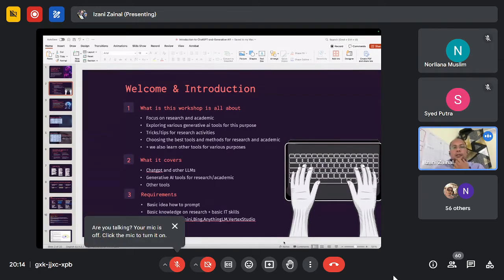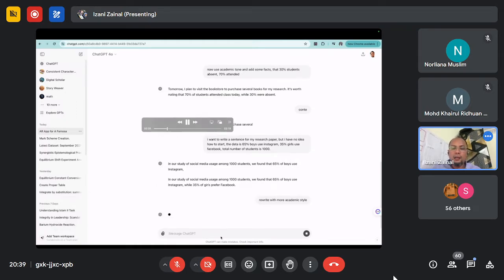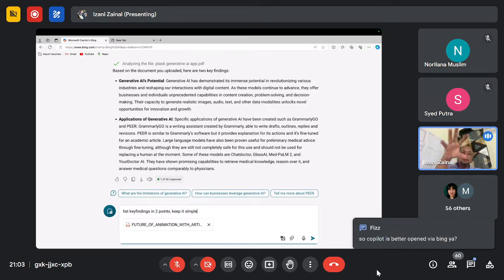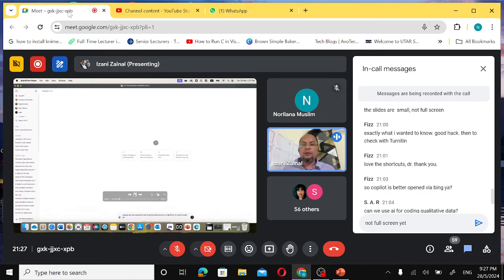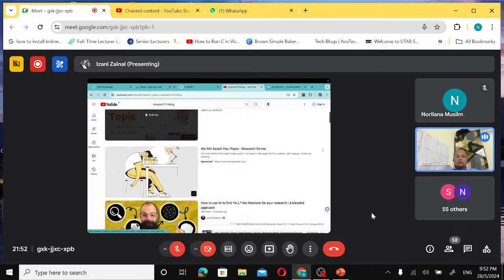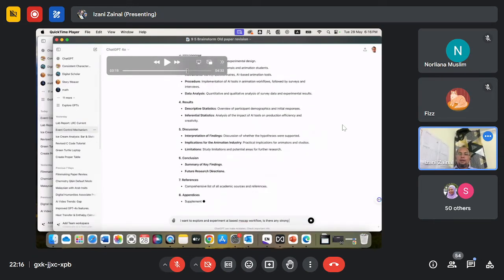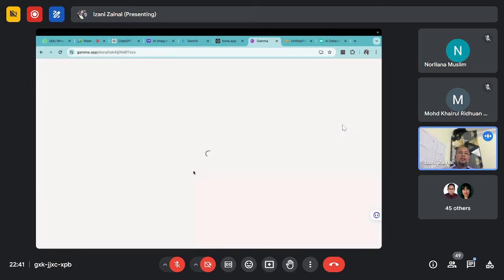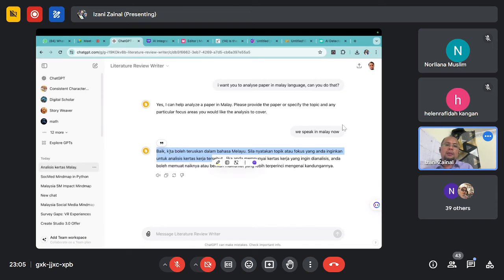AI Dr Izani 28/5/2024